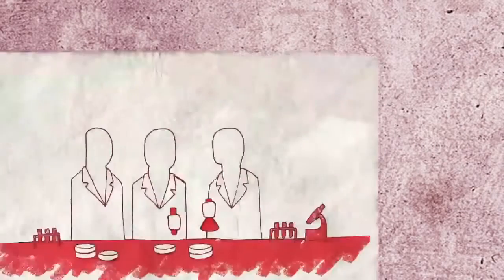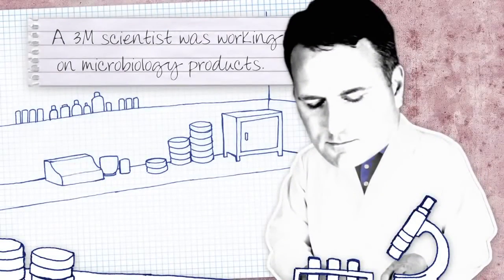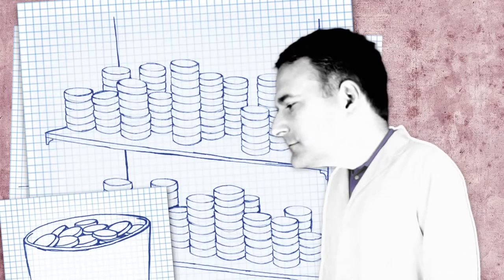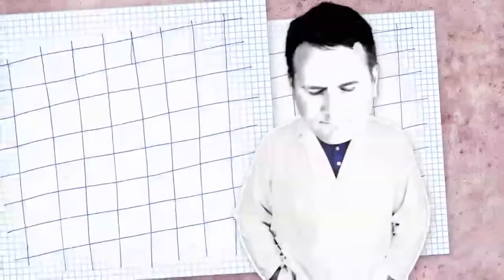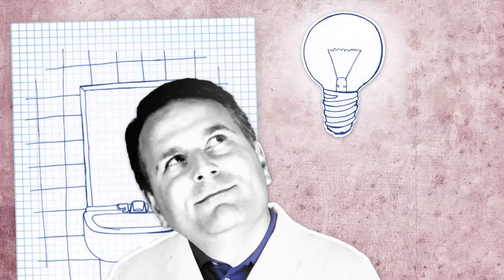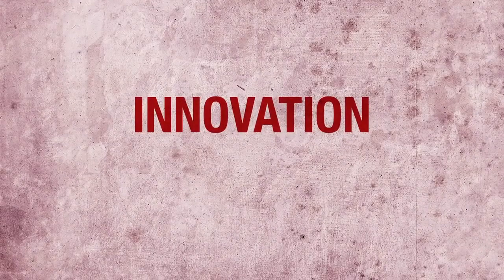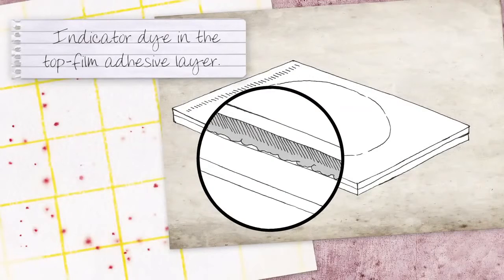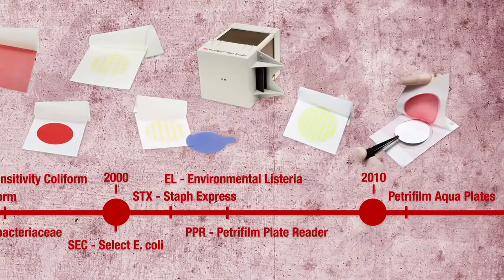The story of 3M Petrifilm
What's the story behind the development of 3M Petrifilm, a revolutionary way of testing in the world of microbiology.